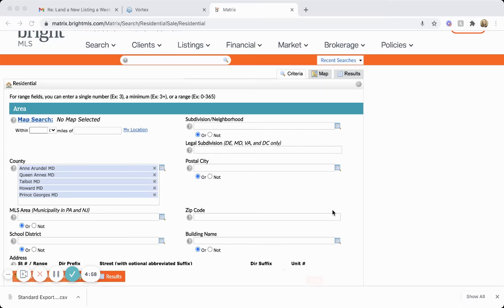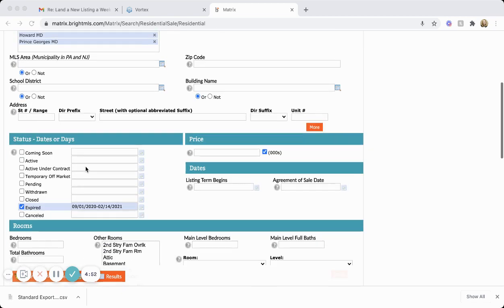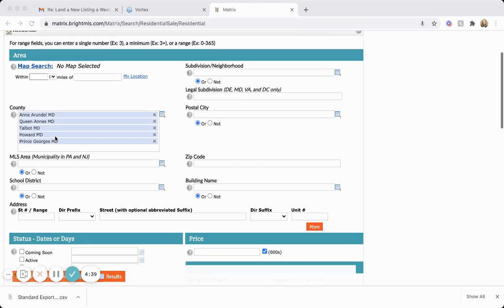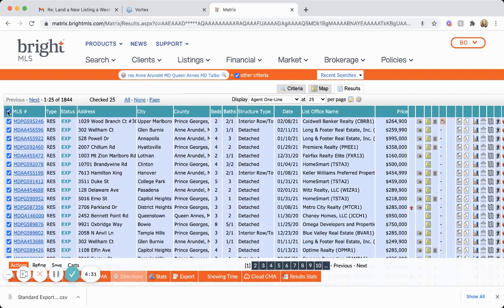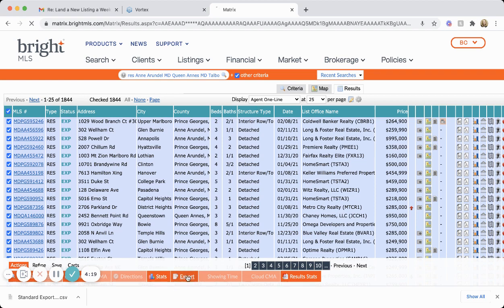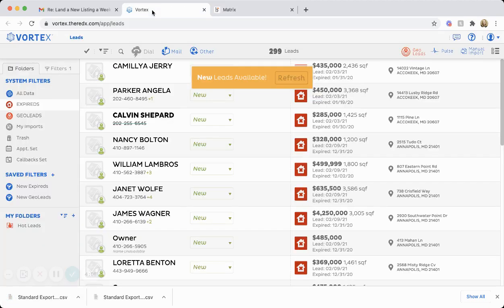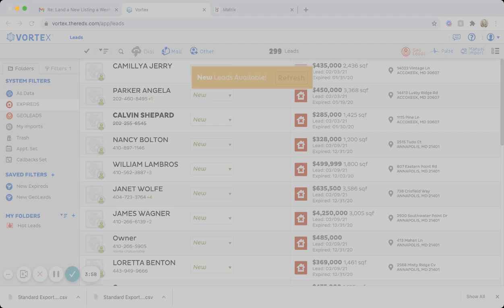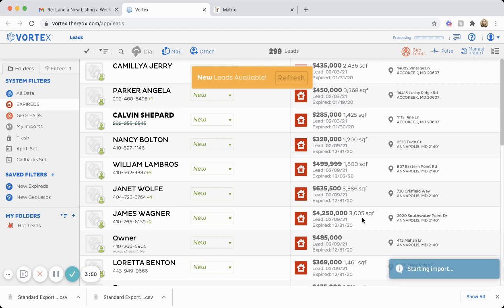How to Pull Expired Listings